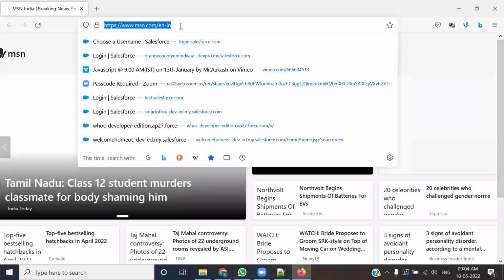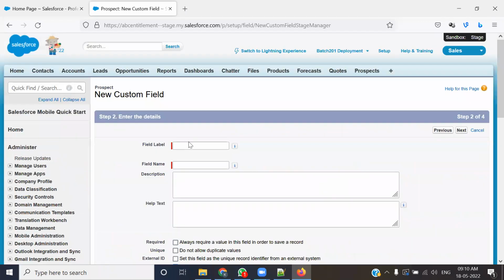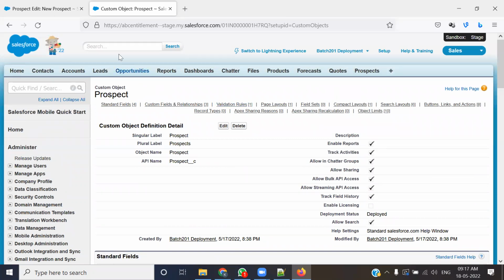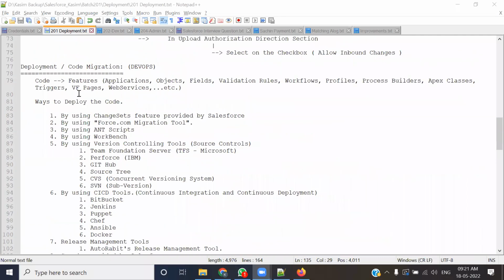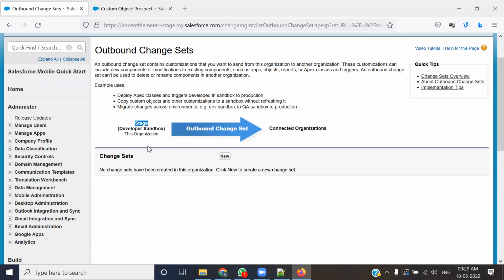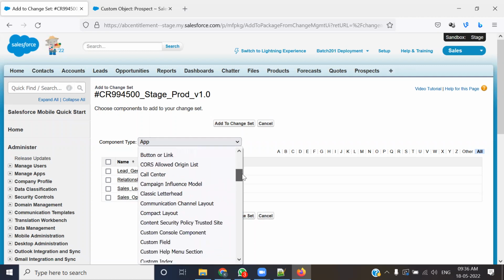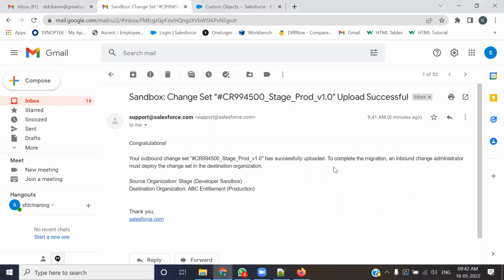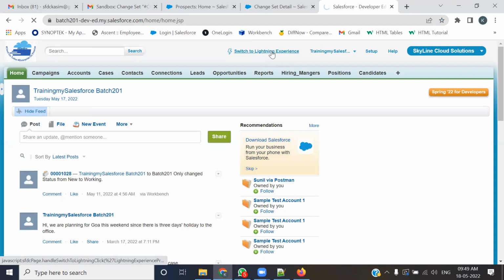Session3 Deployment using Change sets in Salesforce sandbox